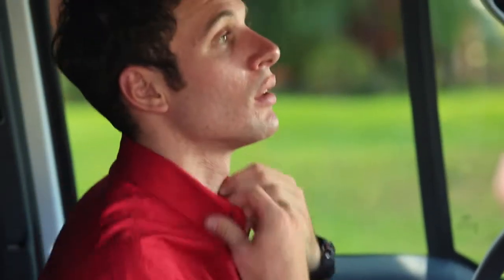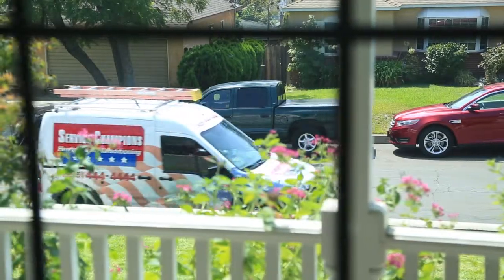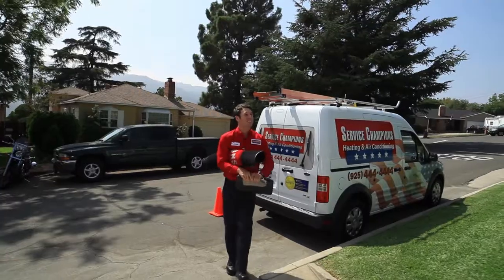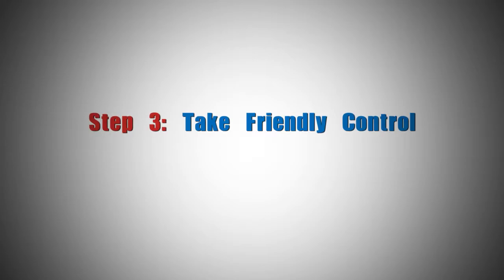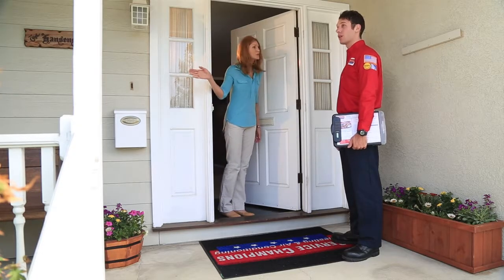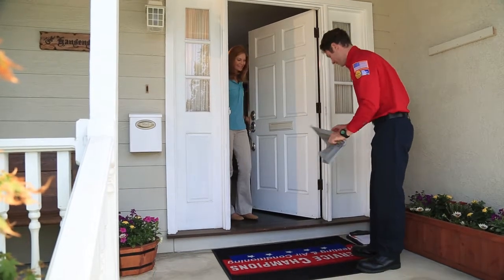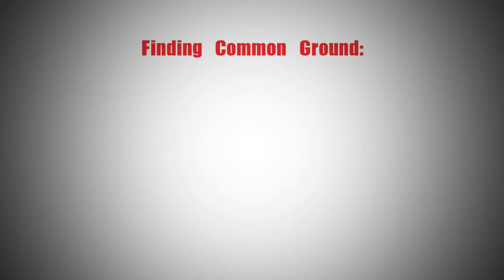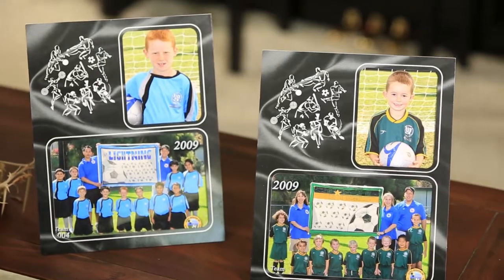Relationship Building Guide: Video 1